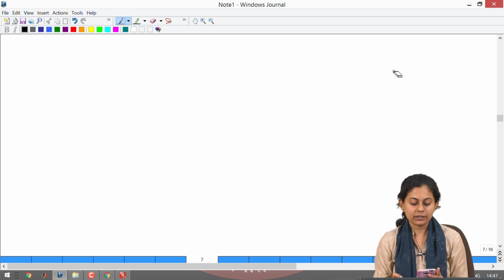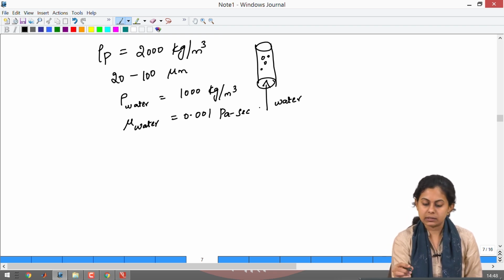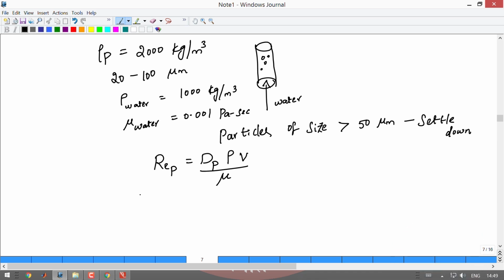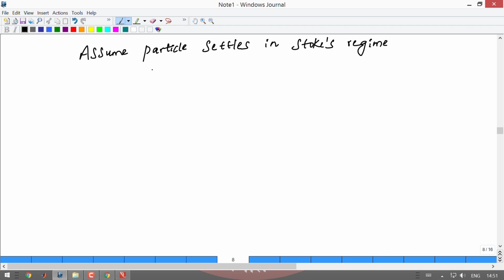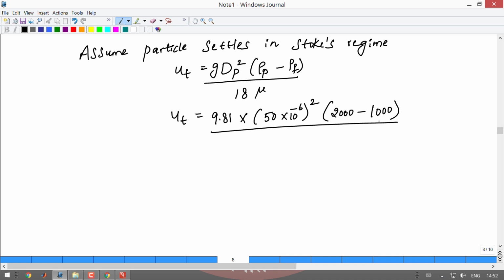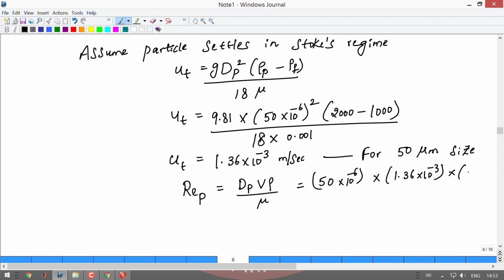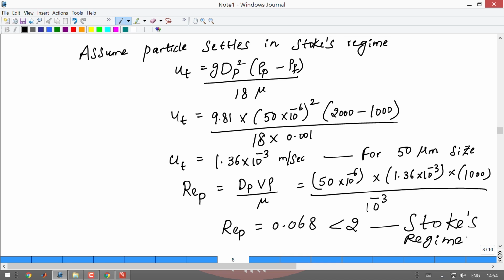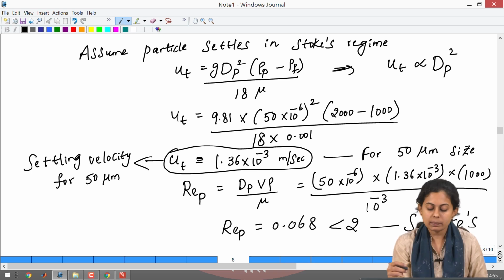Tutorial 6 : Fluid and Particle Mechanics